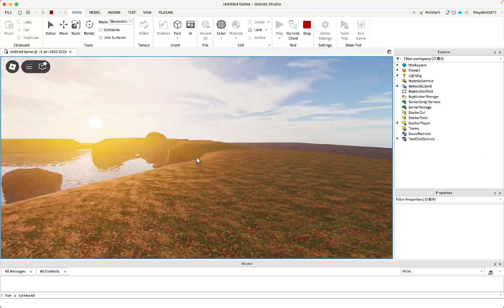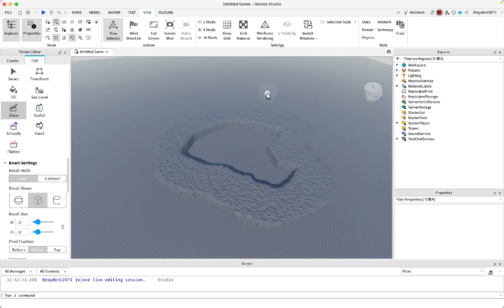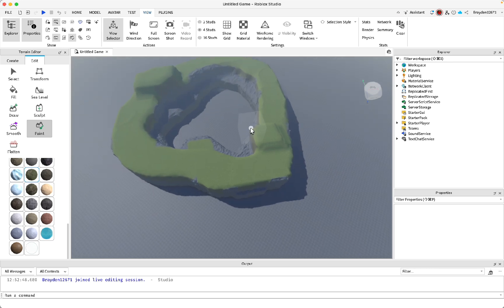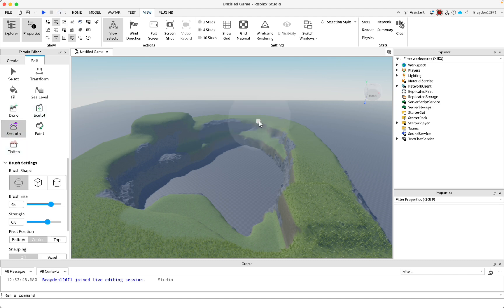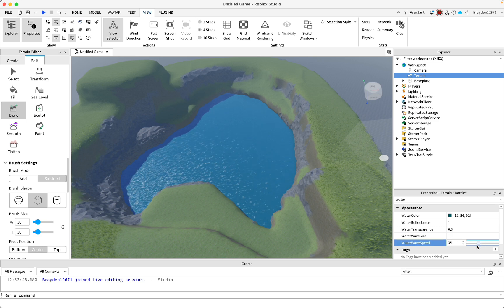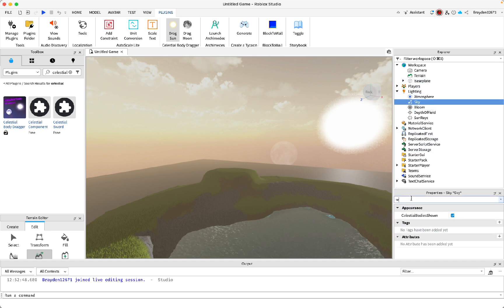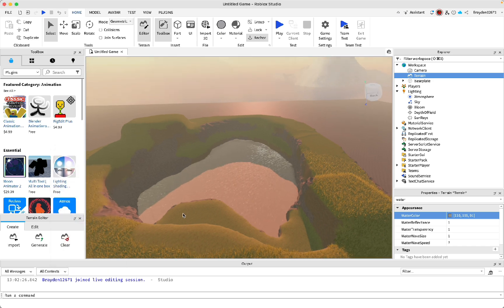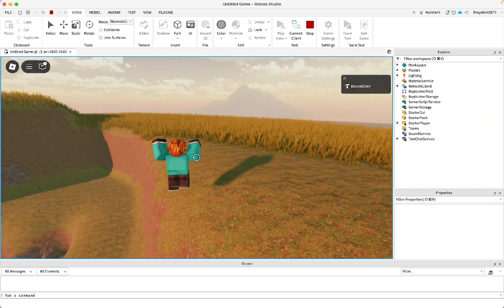How To Make a REALISTIC Game In Roblox Studio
Want to create a stunning, realistic game in Roblox Studio? 🌍✨ In this tutorial, I’ll walk you through the process of bringing ultra-realistic environments, lighting, and gameplay to life! Whether you’re building a city, nature scene, or immersive world, these tips and tricks will level up your Roblox game design.

In this video, you’ll learn:
✅ How to use realistic lighting and shadows.
✅ Tips for adding detailed textures and materials.
✅ The best plugins and tools to enhance your builds.

With these steps, your game will look and feel more realistic than ever! Perfect for developers aiming to create a professional-level experience.